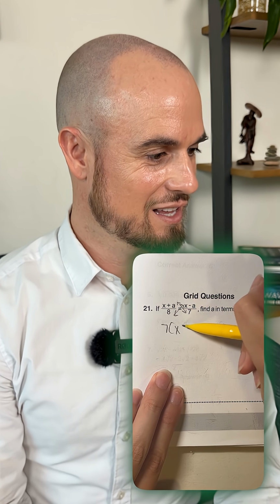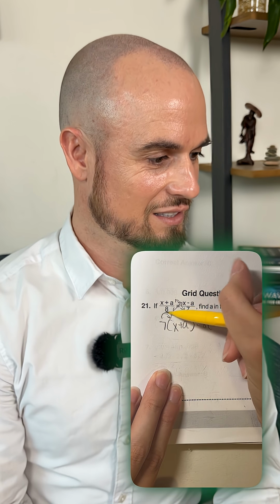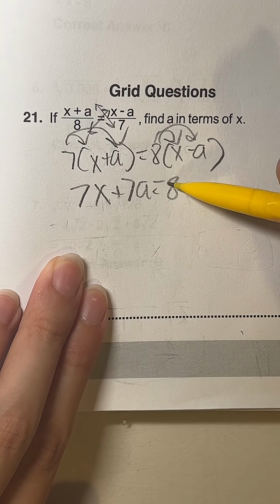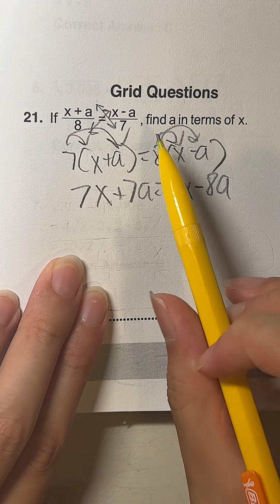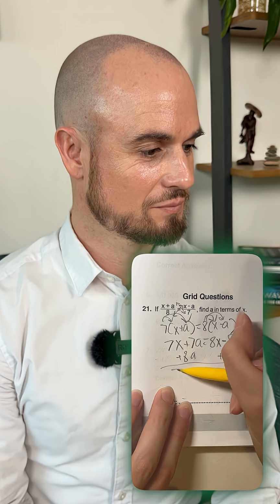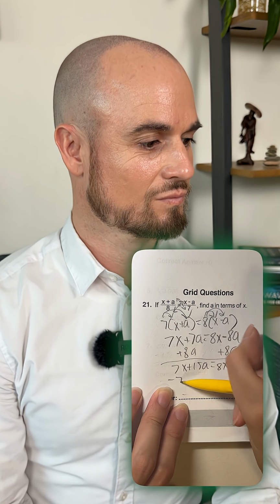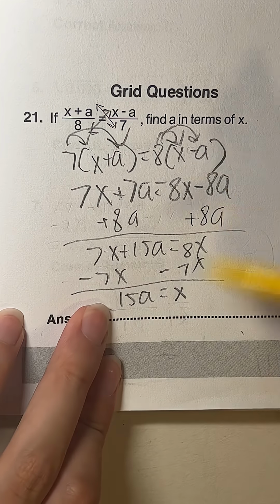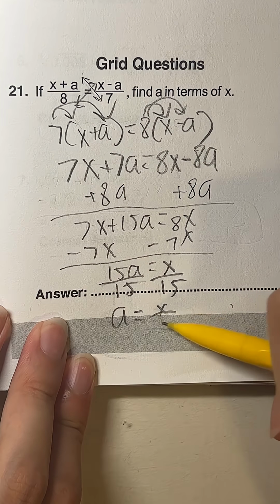The Most Common SAT Math Mistake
Credit: @your.big.brain.tutor